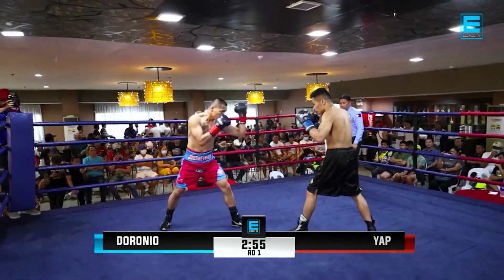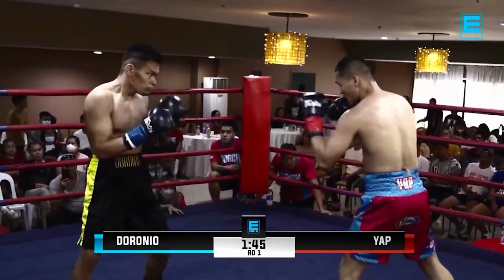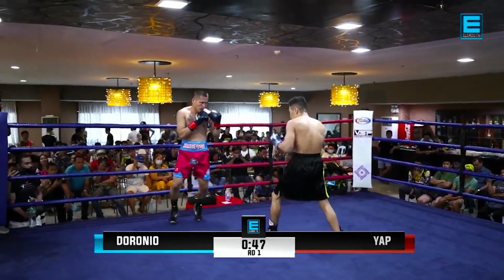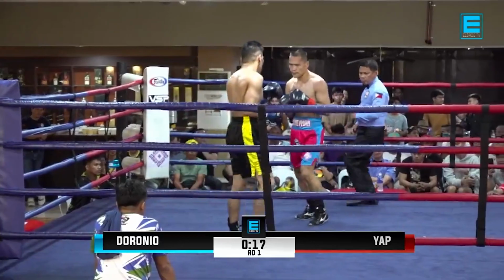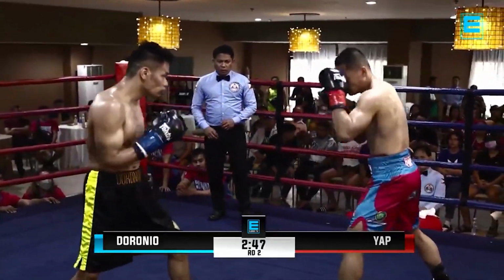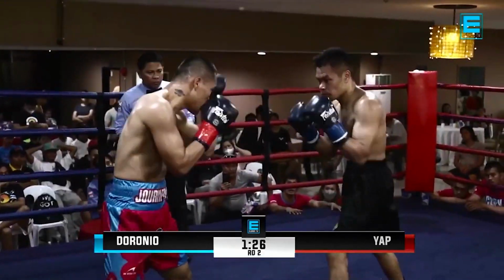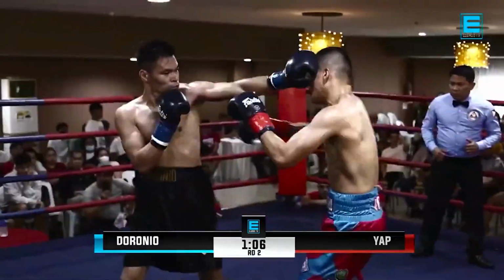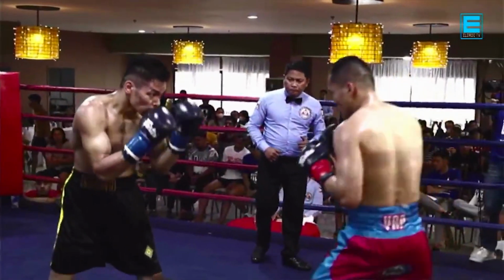DORONIO VS YAP FULL FIGHT HD | UKC REVOLUTION